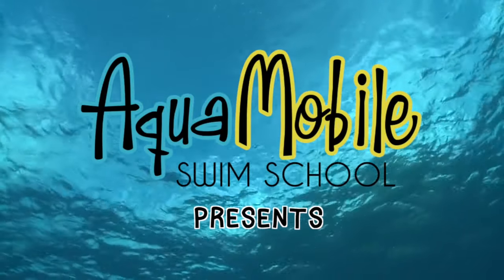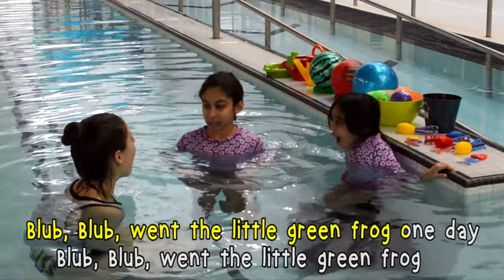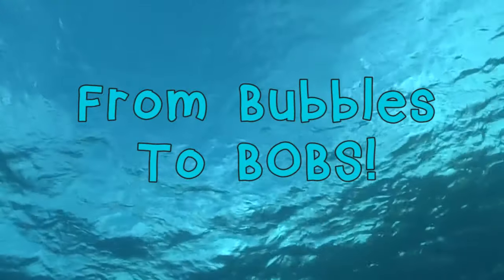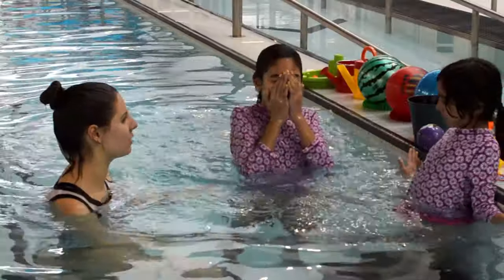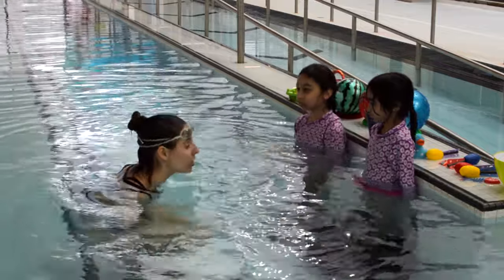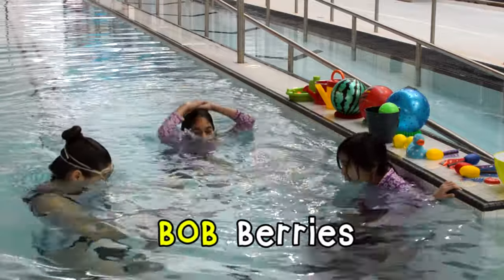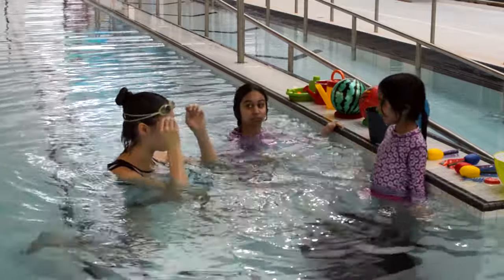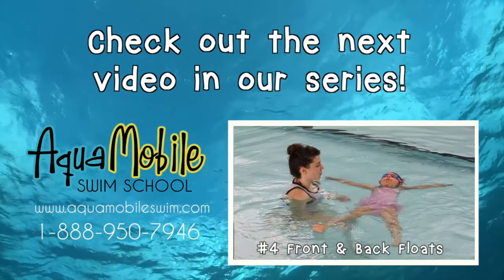Step 3: Bubbles & Breathing While Swimming | Learn How to Swim with AquaMobile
Learn how to swim with AquaMobile - Home Swim Lessons! In our Bubbles & Breathing video, Bailey will teach you how to blow bubbles in the water so you can breathe easily while swimming. We teach you how to make nose bubbles and mouth bubbles & how to do a full bob underwater. Our Swim Instructor uses fun song & games to teach us bubbles & breathing skills in the water.

About our Learn To Swim series
We'll teach you how to swim with songs and games. AquaMobile private swim lessons are great for baby swimming lessons, swimming lessons for kids, and swimming lessons for toddlers. These swimming lessons for beginners will introduce a new swimming skill in each video. Learn how to swim for beginners, how to swim underwater, how to swim faster, how to swim freestyle, and everything in between!

About AquaMobile
We are the leading at home private swim lesson provider in North America and Australia. Our certified and insured swim instructors travel to your home to teach private learn to swim lessons or provide private event lifeguarding services in your own backyard, condo, HOA, or Apartment pool in cities across the United States, Australia & Canada. We've taught thousands of students young and old how to swim safely and effectively.

Looking to book swim lessons?